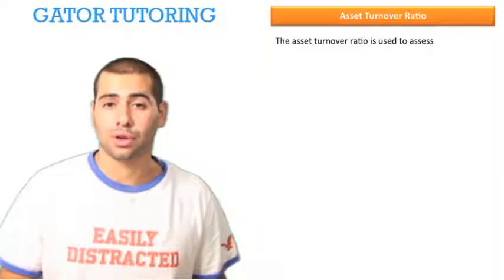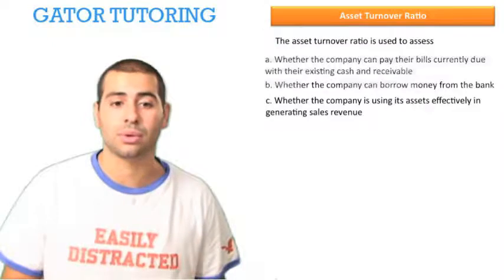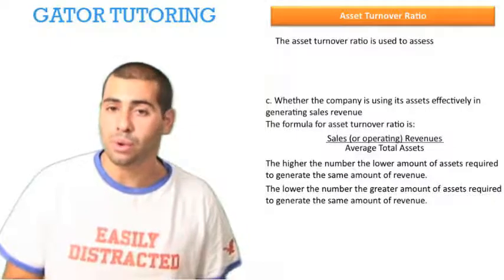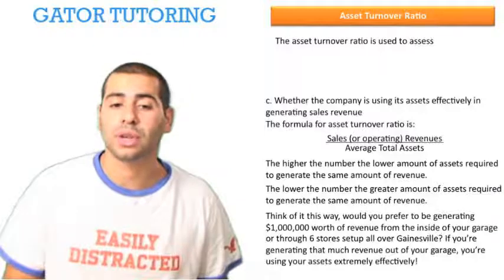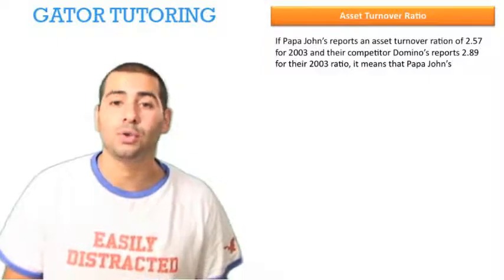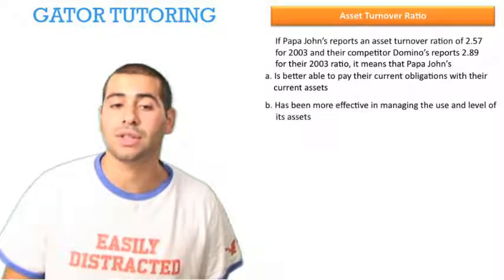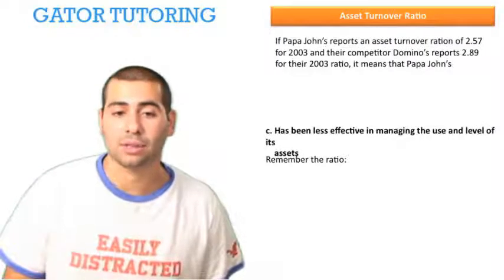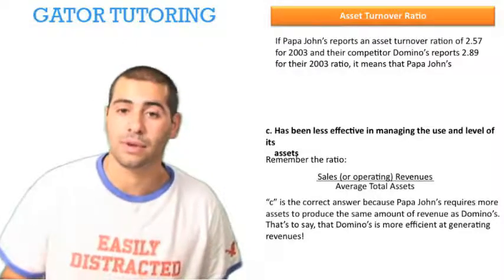Financial Accounting, ACG2021 Asset Turnover Ratio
Gator Tutoring video for Financial Accounting, ACG2021c